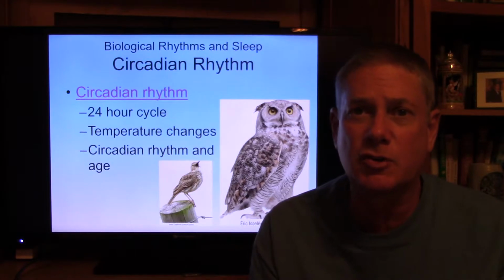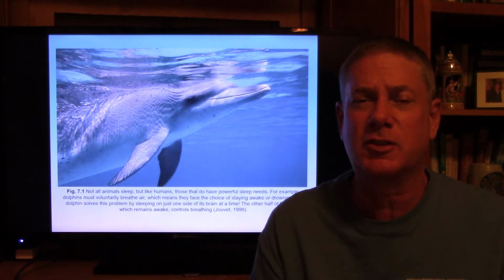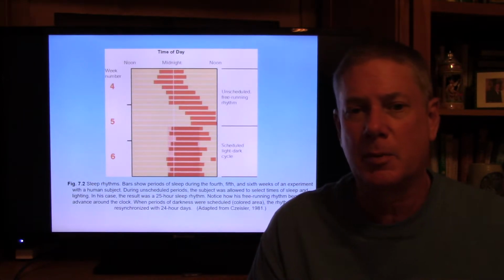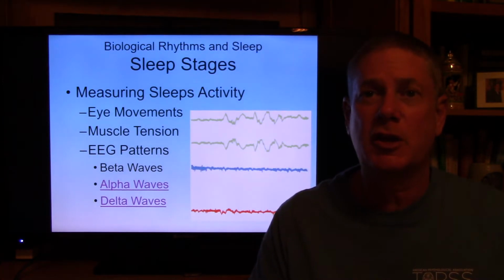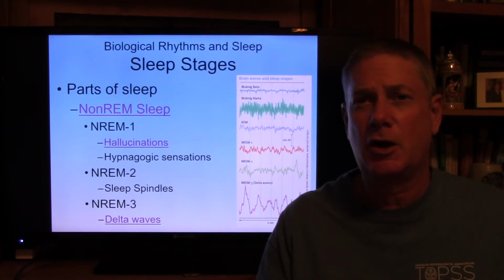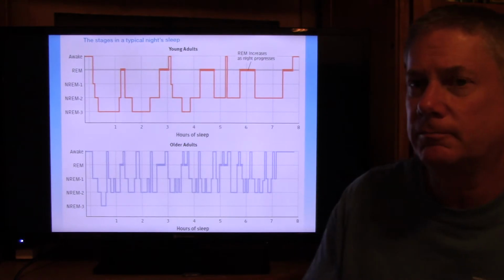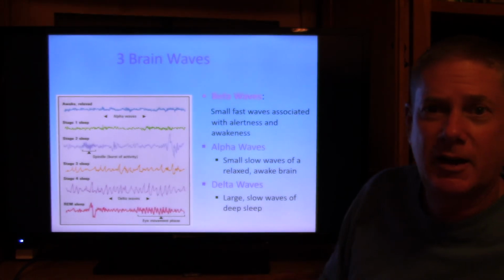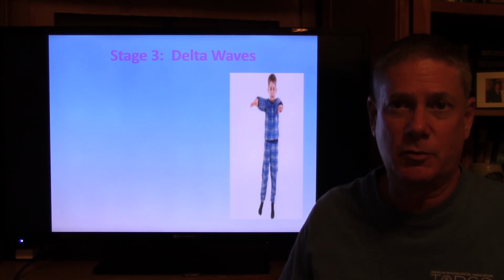Module 23 Part 1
Sleep Patterns + Theories